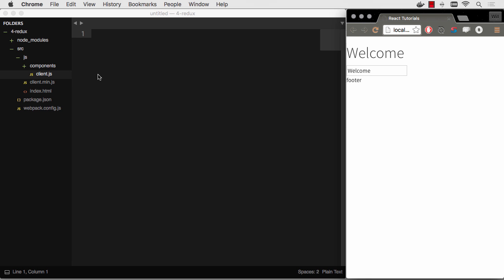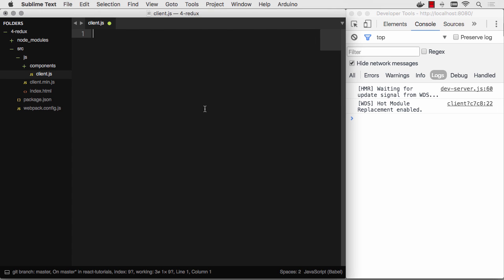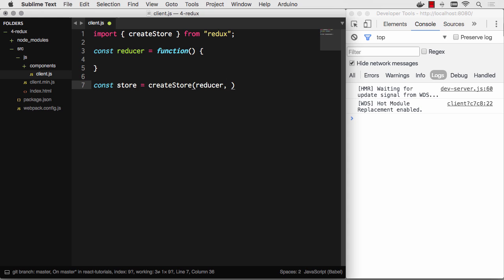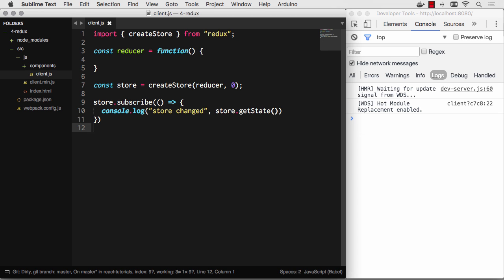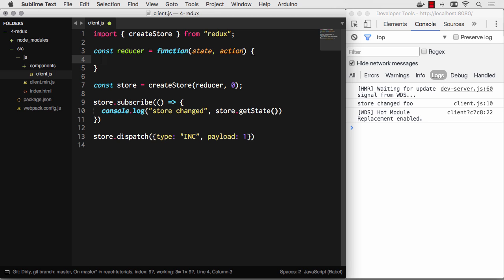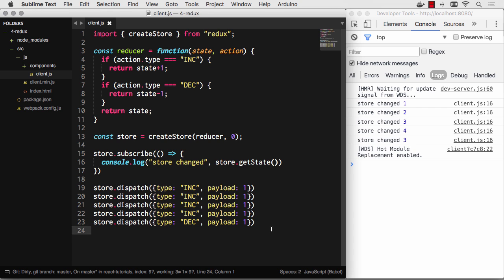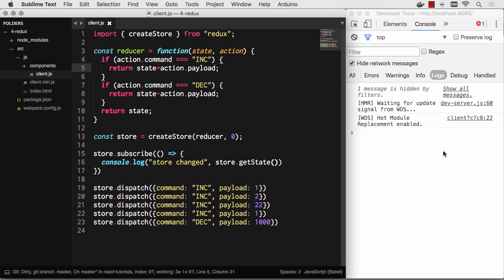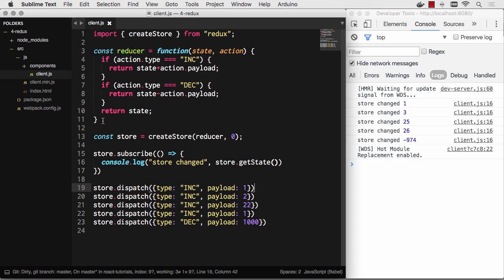Basic Redux Introduction - Redux Tutorial #3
Let's build a bare-bones Redux app to help you understand how simple it can be.  Redux is incredibly simple once you understand where everything goes and what's happening under the hood.

In this React Redux tutorial, I'll give you a Redux Introduction that shows the bare-minimum requirements to get a Redux app started.  You'll notice that there isn't even a React application that I'm using.  That's because Redux is not based on React, although it plays beautifully with a React ecosystem.

Redux is an elegantly simple way to manage state for your applications.  React, Angular...almost any app can plug into a Redux store.